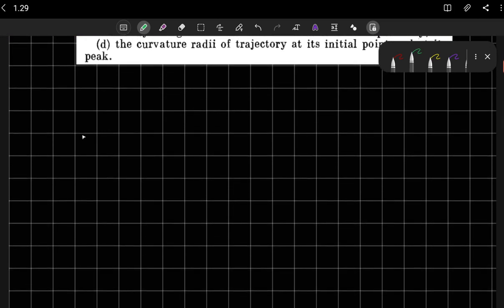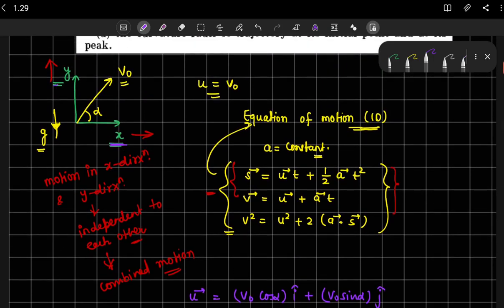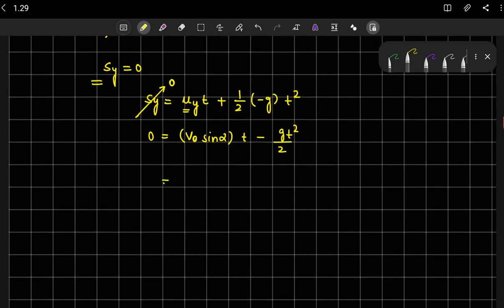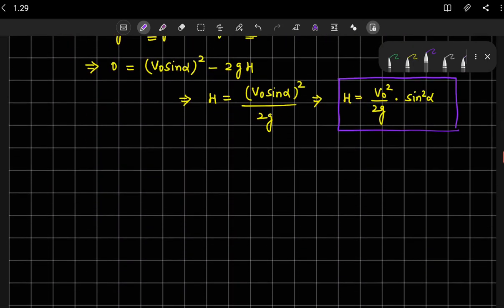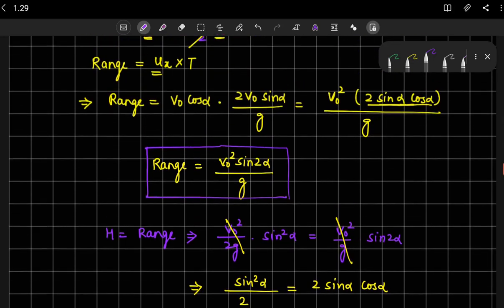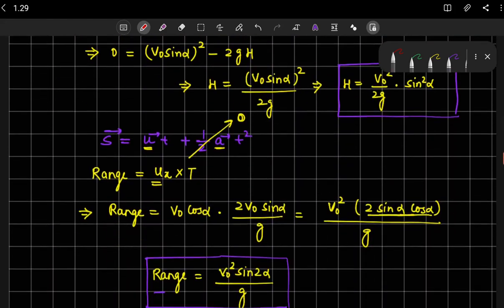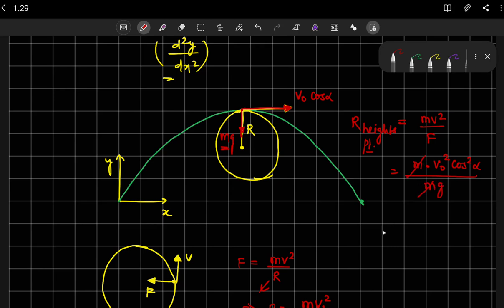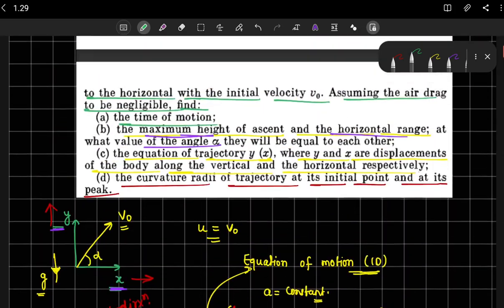Irodov problem solution 1.29 | English